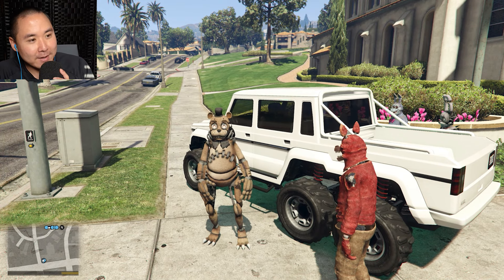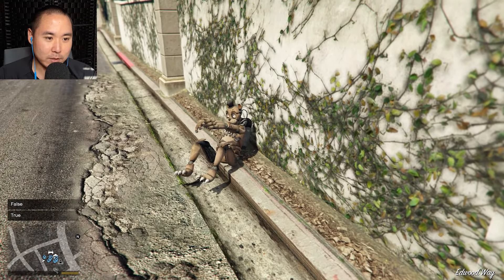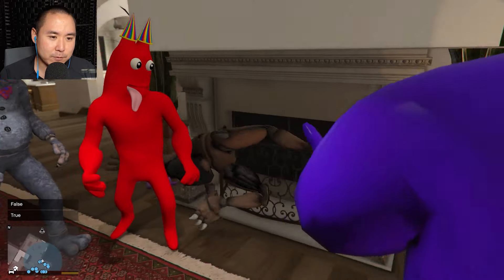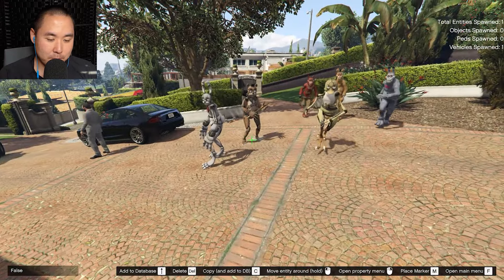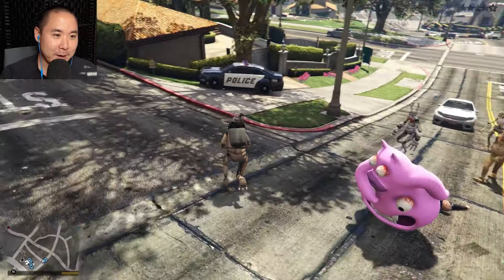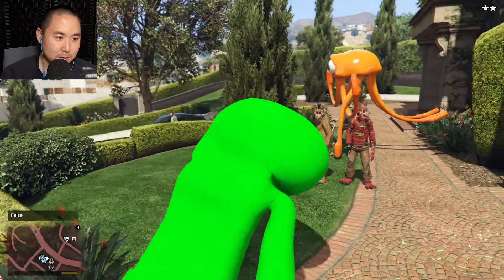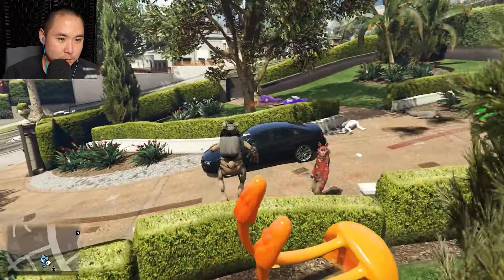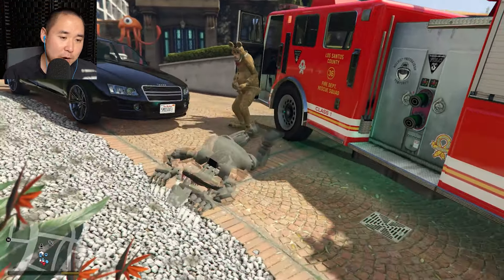GARTEN OF BANBAN BREAKS INTO ANIMATRONICS HOUSE! (GTA 5 Mods)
REDHATTER